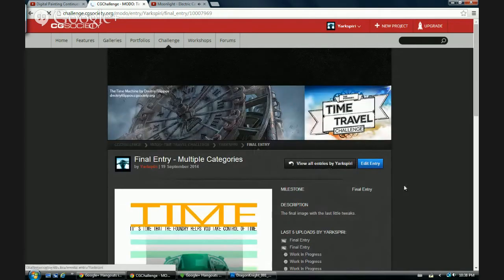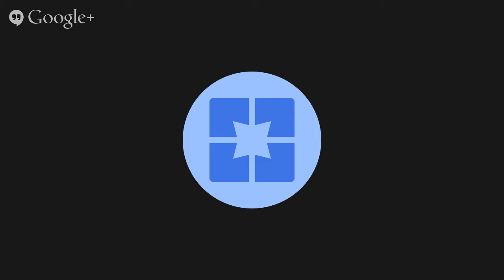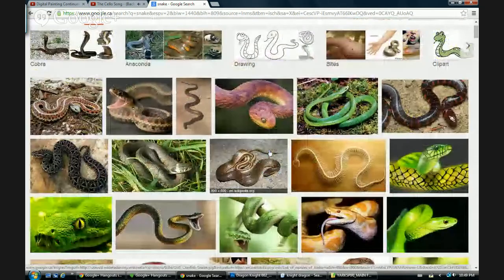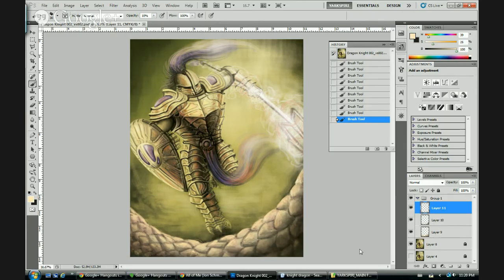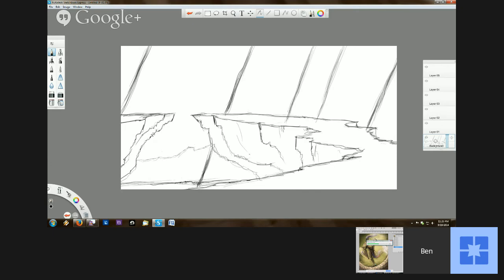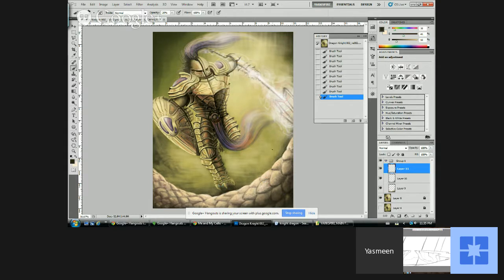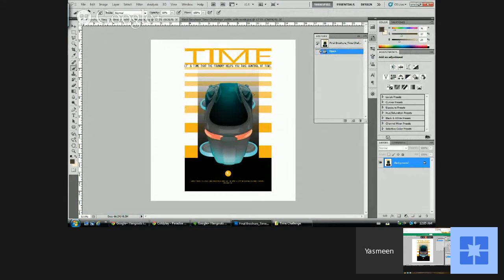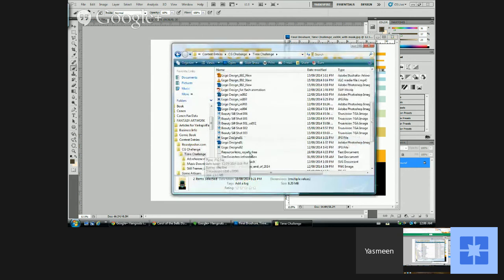Digital Painting Continues Dragon Knight Pt 4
I'll Be Working on either the foreground or the background today since my character is pretty much where I want it.  Some of my fellow artist friends may decide to join in latter on.